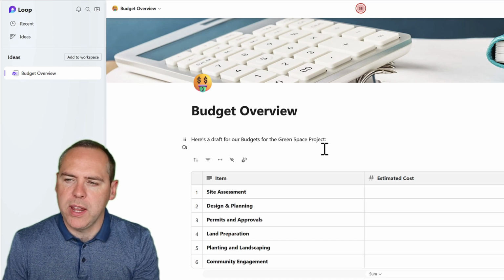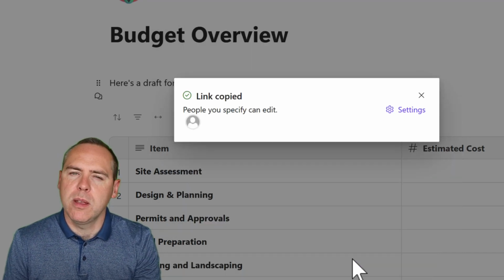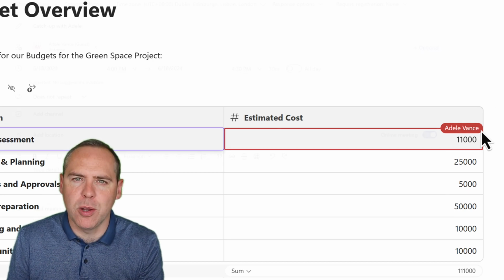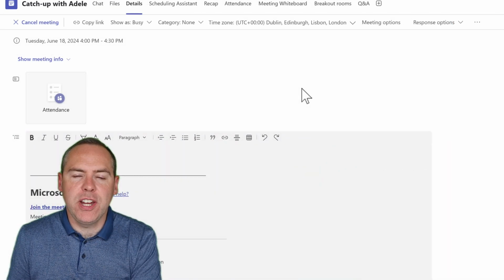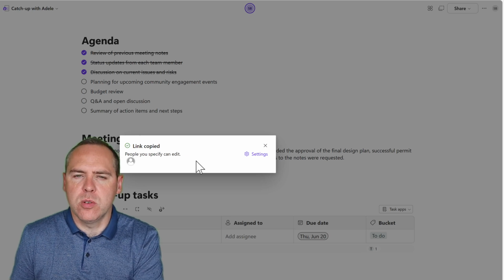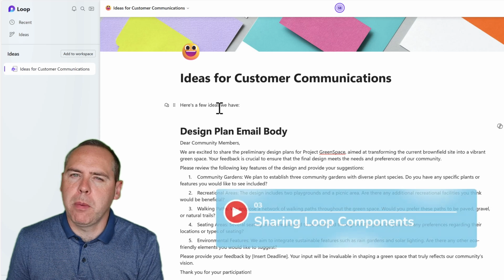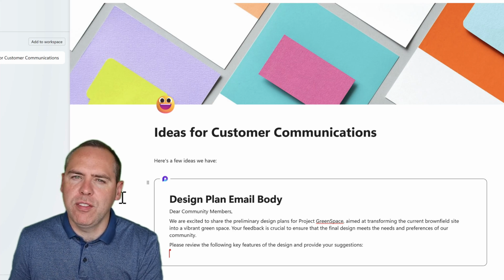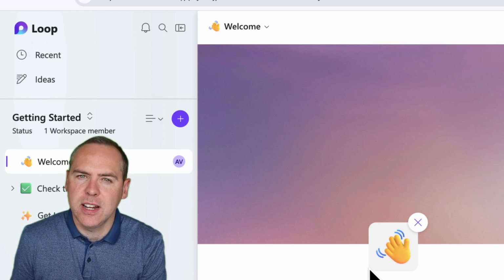How to Use NEW Guest Access in Microsoft Loop!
In this new tutorial, we’re unveiling the latest advancements in sharing capabilities within Microsoft Loop. Whether you’re a seasoned user or just getting started, we’ll walk you through the steps to harness the full potential of these powerful tools, when it comes to sharing Loop content externally with Clients, Customers, Suppliers and Guests.

🔍 What You’ll Learn:

Introduction to Sharing Loop Pages with External Guests: Discover how to share Loop pages with clients and customers, expanding your collaborative possibilities beyond internal teams.

Sharing Collaborative Meeting Notes: Learn how to share meeting notes with third parties, ensuring everyone stays informed and aligned, regardless of their organisation.

External Sharing of Loop Components: Explore the seamless process of sharing Loop Components externally, making collaboration with external partners more efficient.

Returning to Internal Loop Content: Understand how to switch back to your internal Microsoft Loop content and navigate the IT policies that govern Loop’s sharing capabilities.

⭐️ Additional Resources:

🔎 Learn more about how Your 365 Coach can boost your professional skills

🕒 Video Timings:
00:00 Introduction
00:53 Sharing Microsoft Loop Pages with Guests
03:31 Sharing Loop's Collaborative Meeting Notes with Guests
06:54 Sharing Microsoft Loop Components with Guests
08:12 Accessing Content Externally & Tenant Switching
09:27 IT Security Policies for Sharing Microsoft Loop with Guests